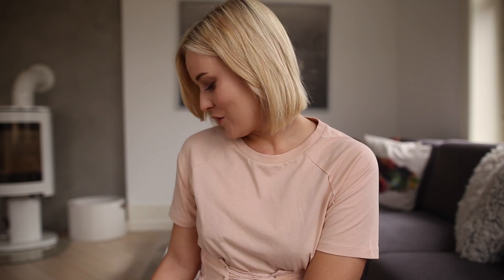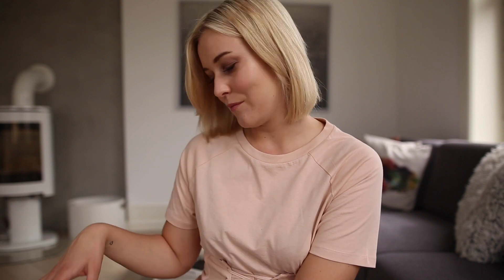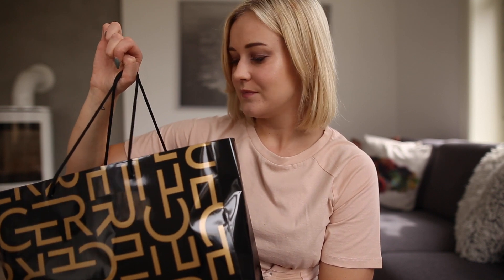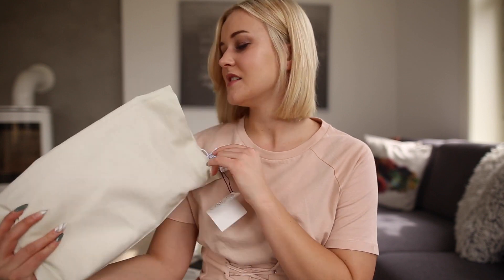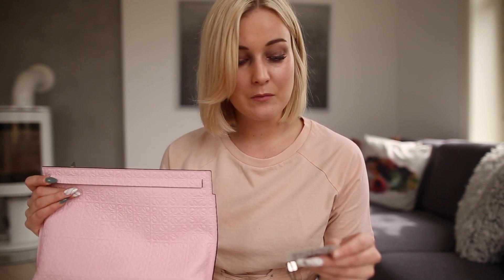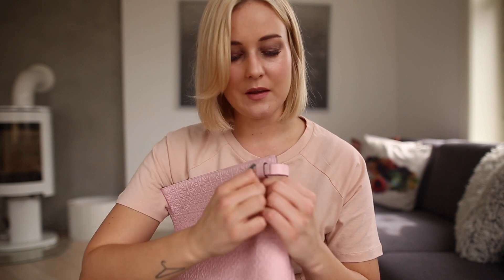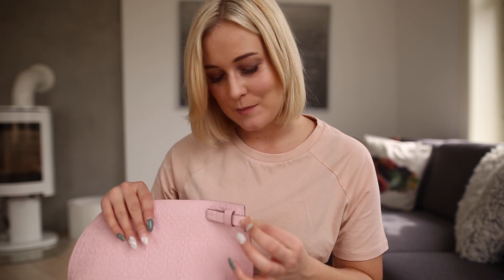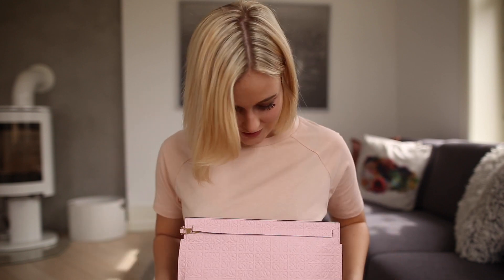UNBOXING MY NEW LOEWE BAG I KAJA-MARIE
Soooo, I bought myself a new designer handbag. See unboxing and first impression in this video. EXPAND THIS BOX FOR MORE!

And give me a thumbs up you like this video.